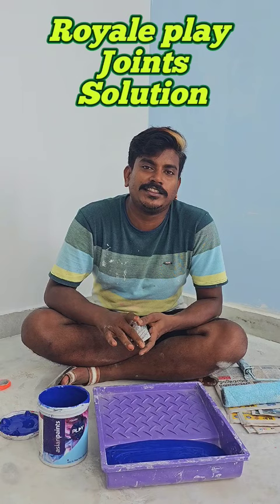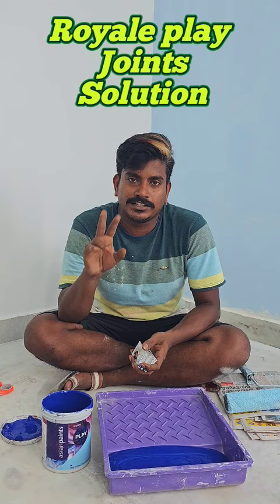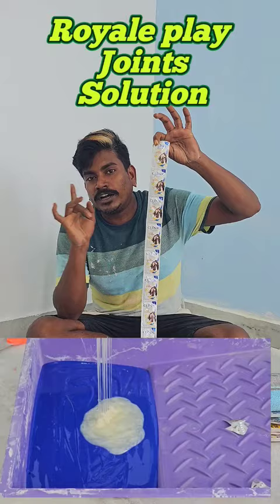Drying Paint Solution